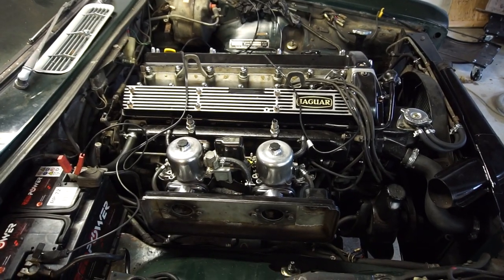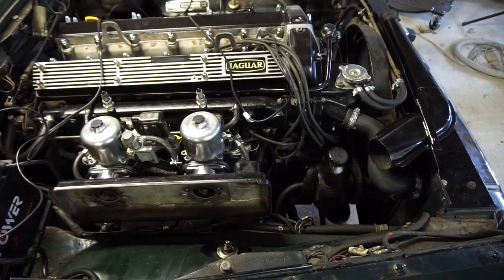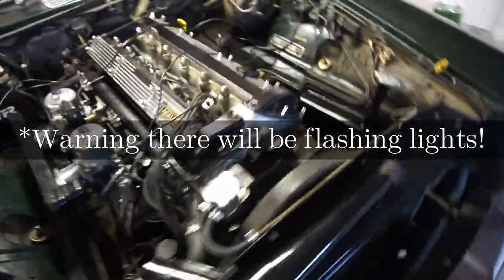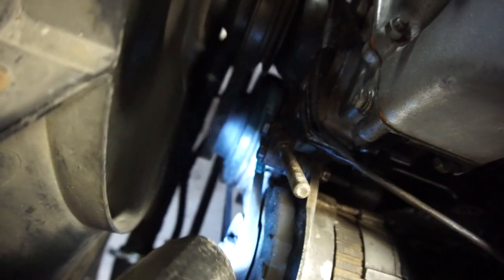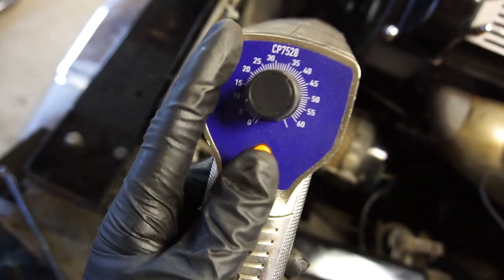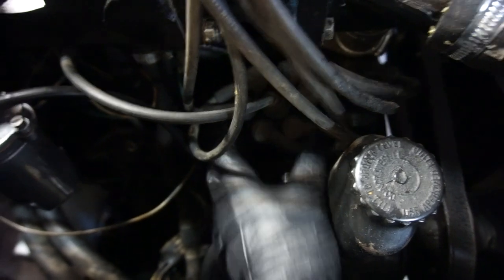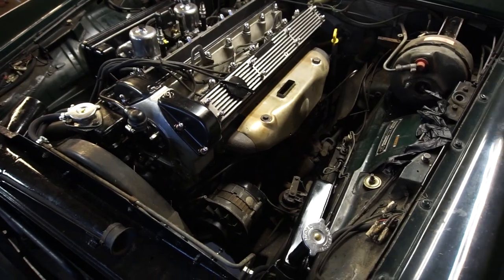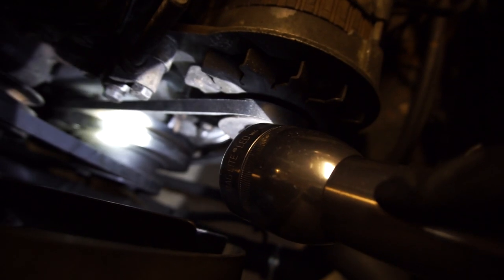Ignition timing - Jaguar XJ6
The first part of tuning any engine is to set the ignition timing. In this video I show you how to check and set ignition timing on a Jaguar XJ6 with the 4.2 XK engine